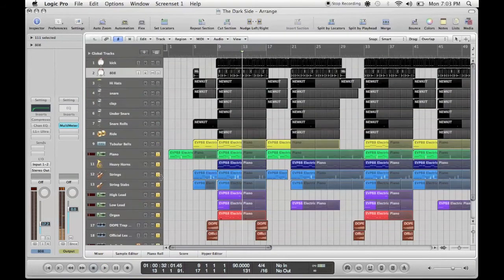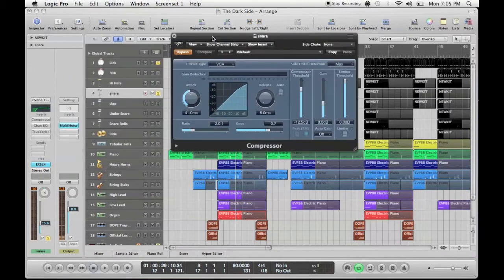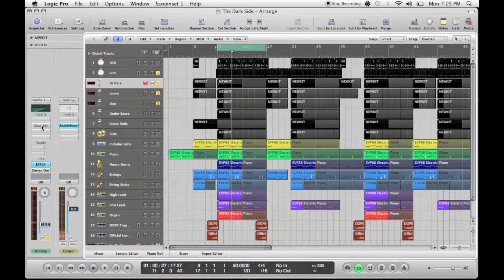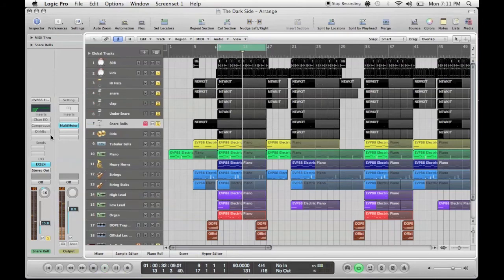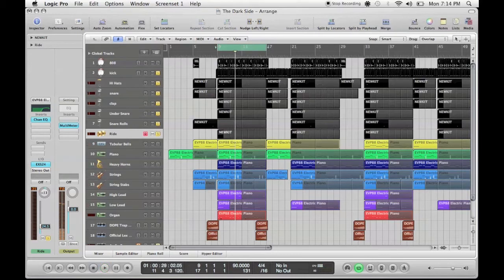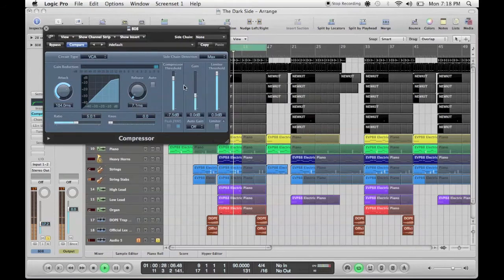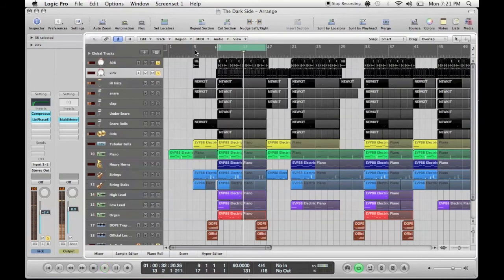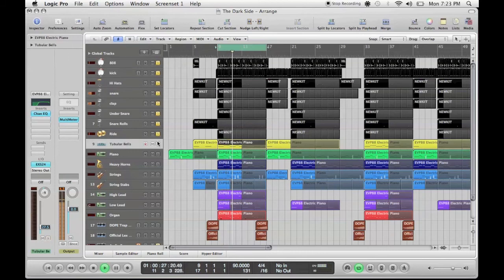MIXING YOUR 808 DRUM KITS (Logic Pro 9 Tutorial)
*Tutorial on how to properly mix your 808 drum kits to your tracks*
I could've went for about 8 hours going SUPER in depth, but I will make more tutorials for the more-specific areas.

I'm using Logic Pro 9, Logic & Waves Plugins, & assorted drum samples.